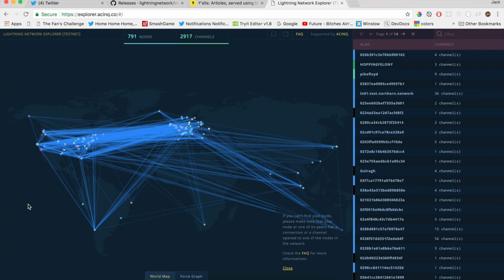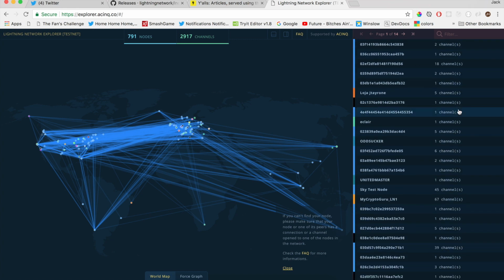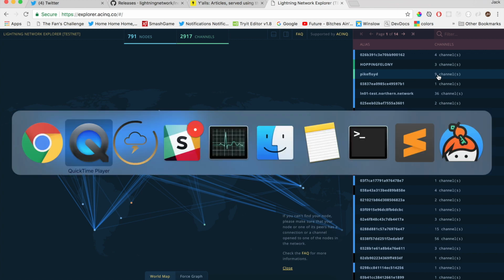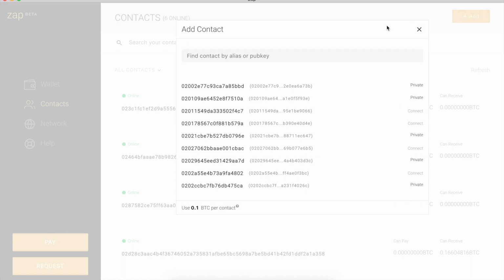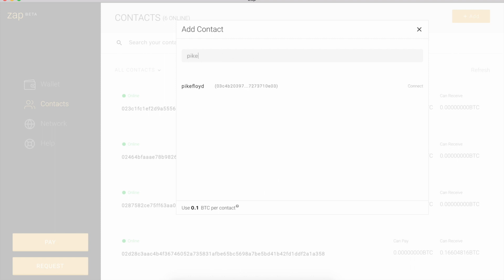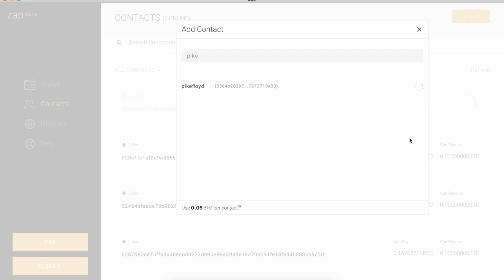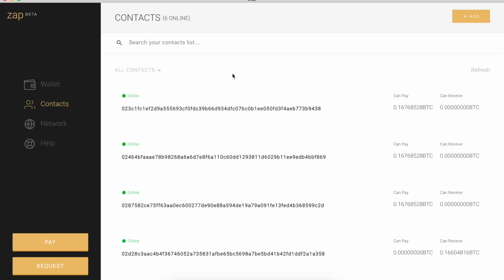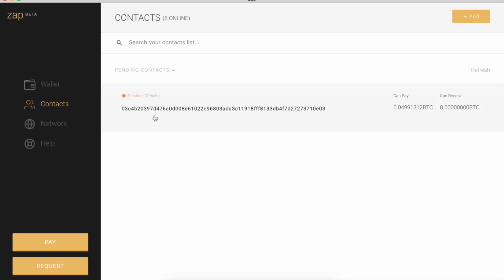Using an explorer to add Zap contacts - Zap Lightning Network Wallet Tutorial (Video 6)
In this video I use the Acinq explorer tool to find a popular node on the network and add it to my contacts